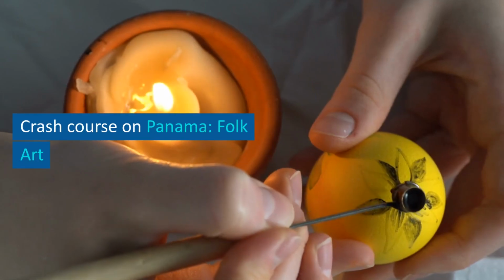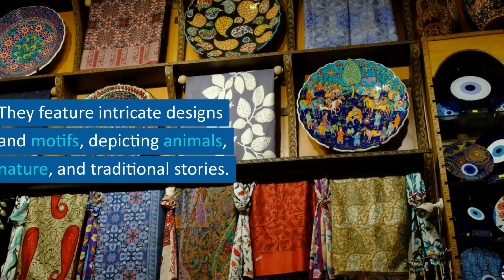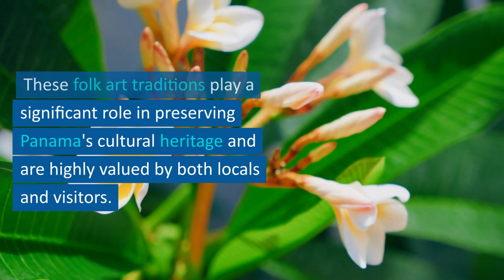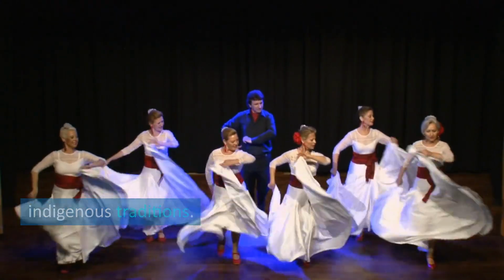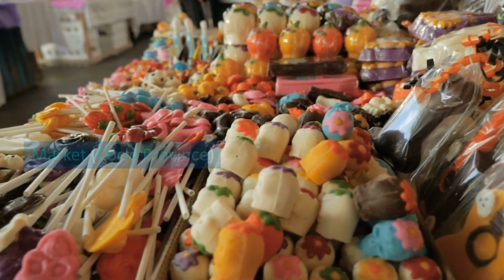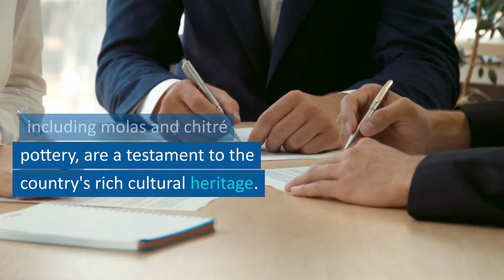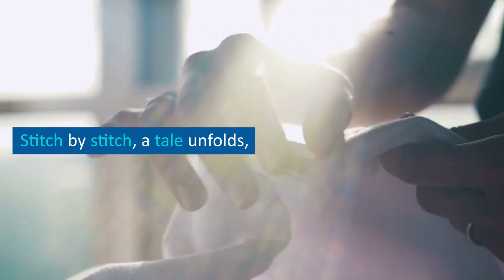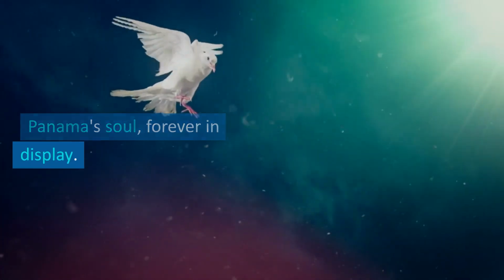Crash course on Panama: Folk Art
Panama is rich in cultural heritage, and its folk art traditions are an integral part of its cultural identity. Let's delve into the world of Panama's folk art and explore its significance.

Folk Art in Panama:
Panama's folk art is diverse and vibrant, showcasing the creativity and craftsmanship of its people. Two prominent forms of folk art in Panama are molas and chitré.

1. Molas: Molas are colorful embroidered textiles made by the Guna indigenous people. They feature intricate designs and motifs, depicting animals, nature, and traditional stories. Molas are often used to adorn clothing, accessories, and home décor items.

2. Chitré: Chitré is a traditional form of painted earthenware that originated in the Azuero Peninsula. Skilled artisans create unique pottery pieces, including dishes, vases, and decorative objects. The colorful designs reflect Panama's flora, fauna, and cultural symbols.

These folk art traditions play a significant role in preserving Panama's cultural heritage and are highly valued by both locals and visitors.

Interesting Stories and Examples:
- The art of molas has been passed down through generations among the Guna people. Each mola is meticulously handcrafted, with layers of fabric stitched together and intricate patterns created using a reverse appliqué technique.

- Chitré pottery has a long history dating back to pre-Columbian times. The techniques and designs have evolved over centuries, reflecting the influences of various cultures, including Spanish, African, and indigenous traditions.

Top 12 Attractions of Panama Folk Art:
1. Museum of Contemporary Indigenous Art (Panama City)
2. Kuna Yala (San Blas Islands)
3. Penonomé Market (Coclé Province)
4. Chitré Pottery Workshop (Herrera Province)
5. Panama Viejo Archaeological Site (Panama City)
6. El Valle de Antón Artisan Market (Coclé Province)
7. Emberá Village Tour (Chagres National Park)
8. Diablo Rojo Bus Art (Panama City)
9. Artisan Market of Portobelo (Colón Province)
10. Gatun Locks Visitor Center (Panama Canal)
11. Sarigua National Park (Herrera Province)
12. Boquete Handicrafts Market (Chiriquí Province)

Summary:
Panama's folk art traditions, including molas and chitré pottery, are a testament to the country's rich cultural heritage. These art forms showcase the creativity and skill of Panamanian artisans and hold deep cultural significance. Exploring Panama's folk art is a captivating journey into the vibrant and diverse tapestry of the country's cultural identity.

Poem about Panama:

In Panama's land, where colors bloom,
Folk art tells stories, dispelling gloom.
Molas and chitré, with crafts so grand,
Weaving traditions, by gifted hands.

Molas, a tapestry of vibrant threads,
Guna's legacy, where culture spreads.
Stitch by stitch, a tale unfolds,
Nature's wonders, stories untold.

Chitré pottery, from clay they mold,
Painted beauty, symbols of old.
Flora and fauna, in patterns unite,
Panama's essence, shining bright.

In markets and museums, art comes alive,
Preserving heritage, for all to thrive.
Through folk art's embrace, we find our way,
Panama's soul, forever in display.